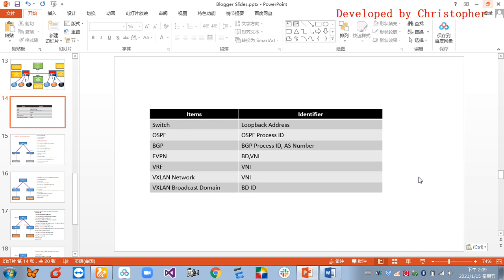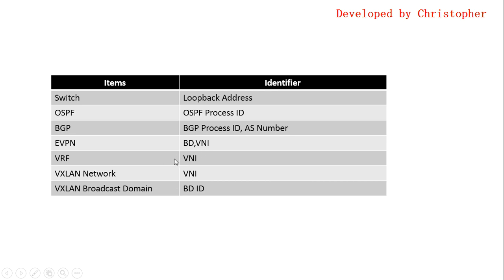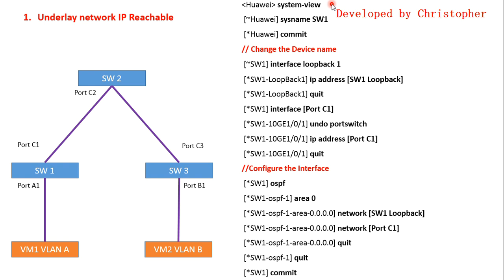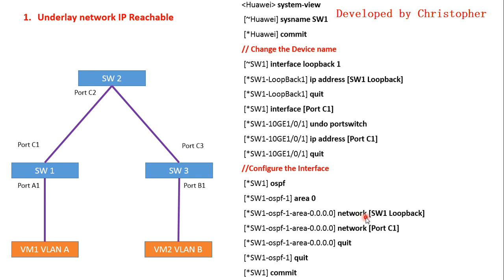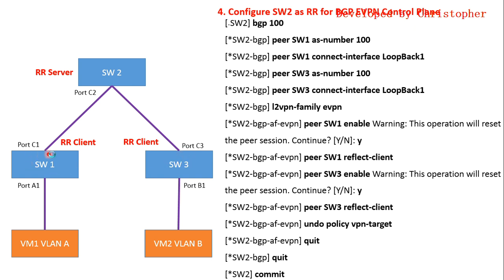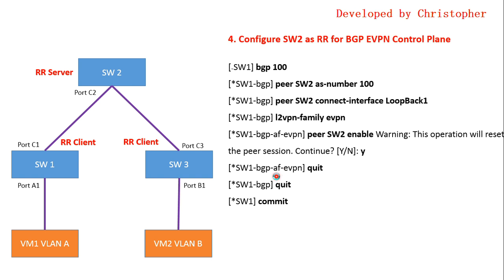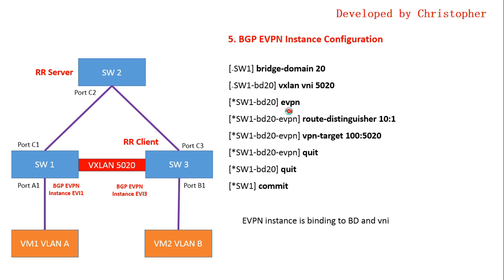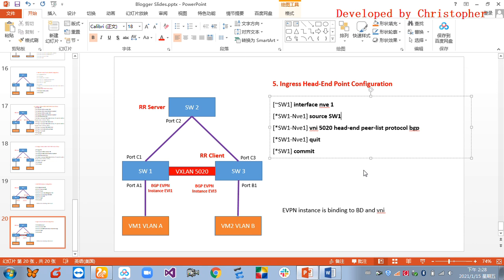Script Explanation on same subnet communication via VXLAN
Script Explanation based on Huawei CloudEngine switch for same subnet communication via VXLAN